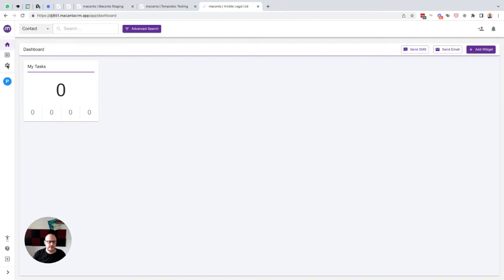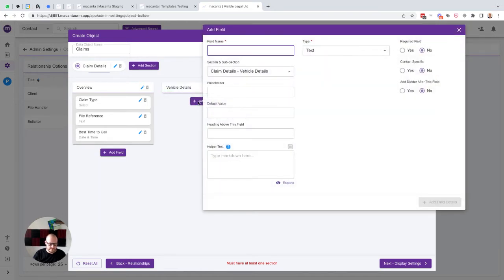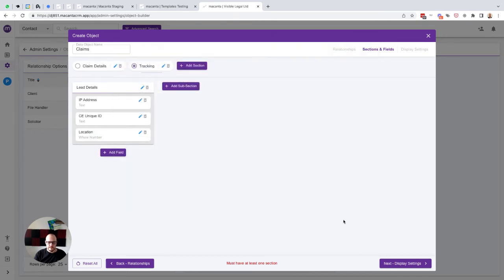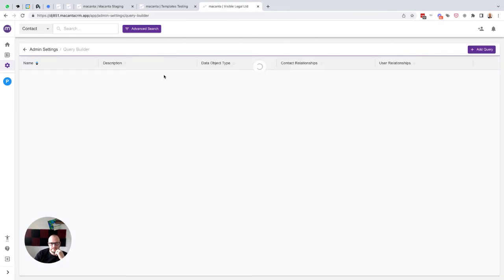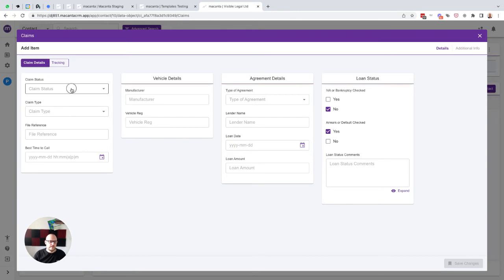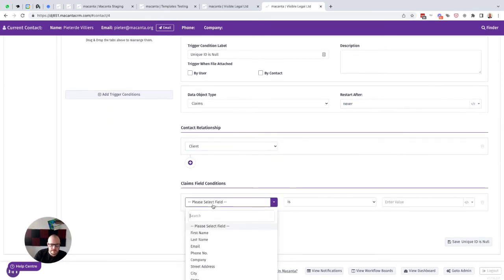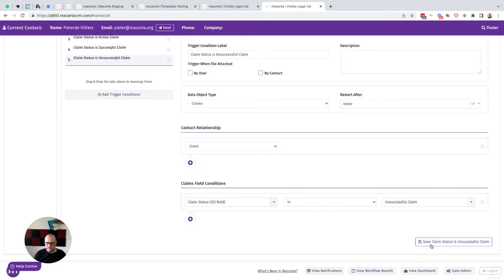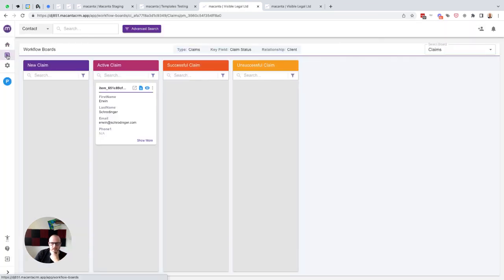Live Build - Claims Management System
Watch over my shoulder as I build a Claims Management System with Macanta from scratch.

I‘m broadcasting with Ecamm Live! Interact with the broadcast by granting Ecamm Live permission to see your name at ecamm.live/5ea278